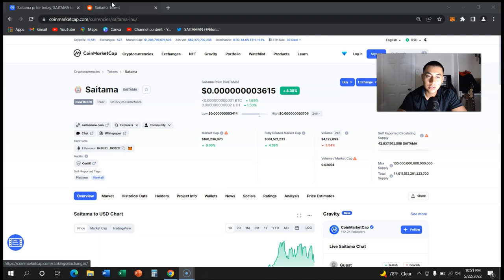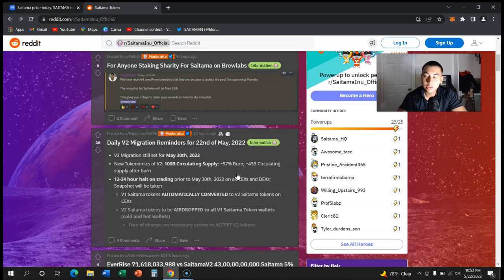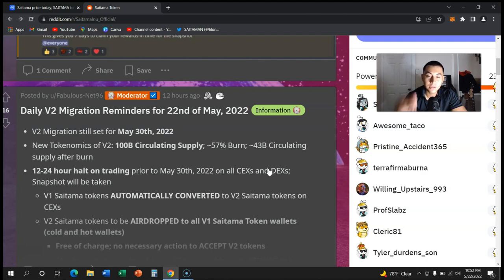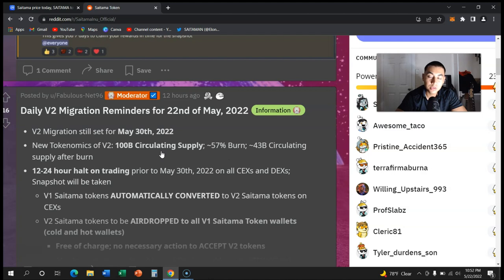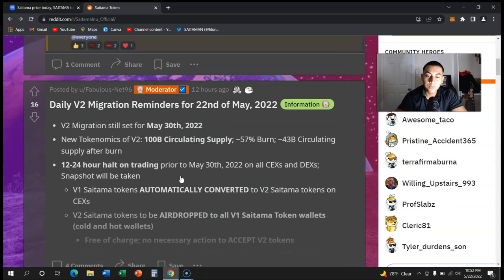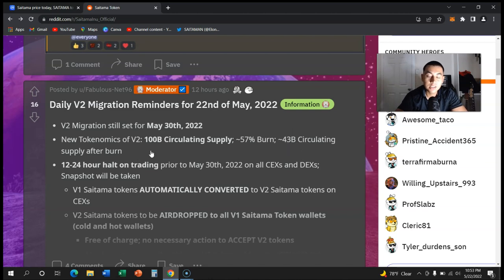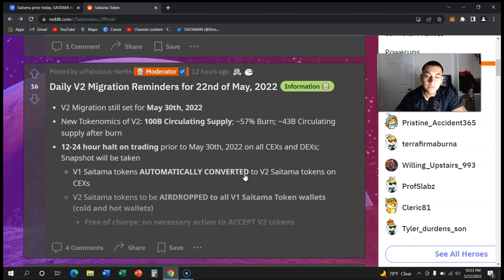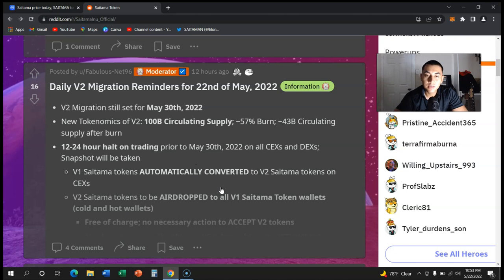SAITAMA HOLDERS 8 DAYS LEFT $.003 - IT IS ACTUALLY HAPPENING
$saitama